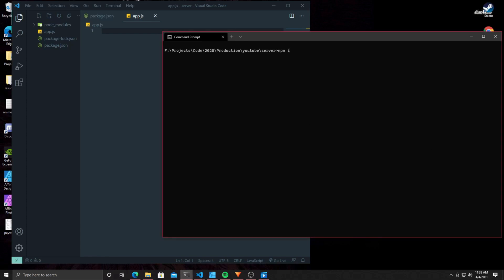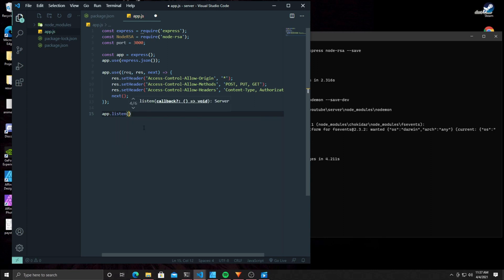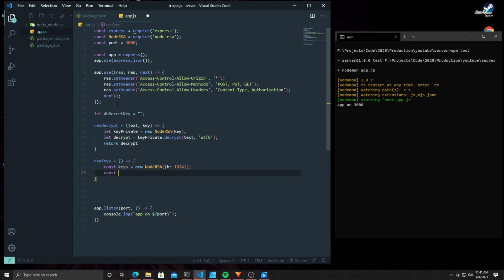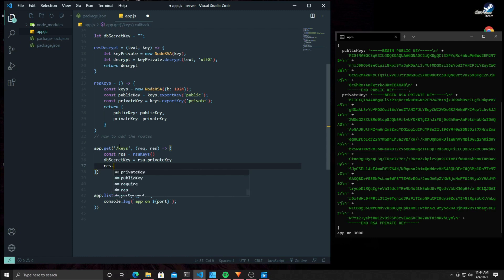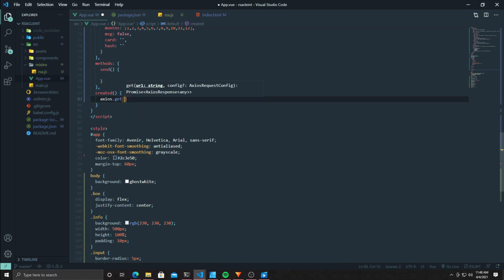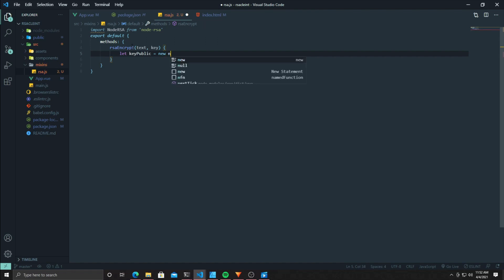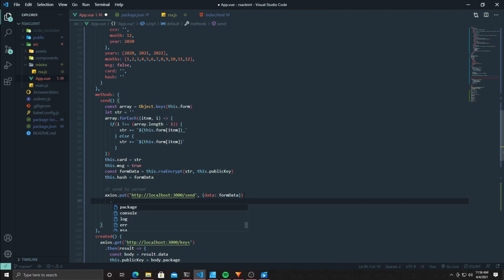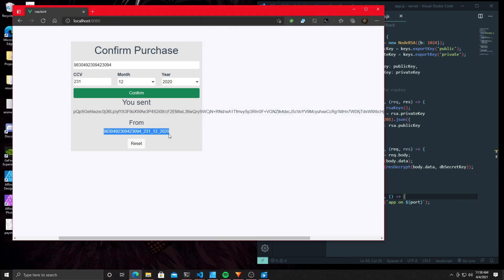How to use RSA encryption in Node.js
Web development tutorial on how to implement RSA encryption in your web app, to secure your data from the client to the server.